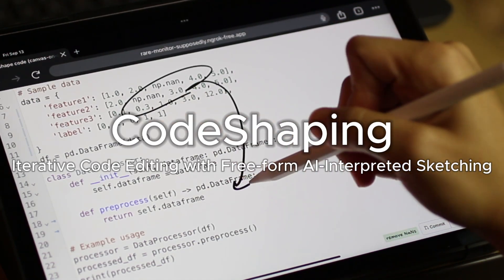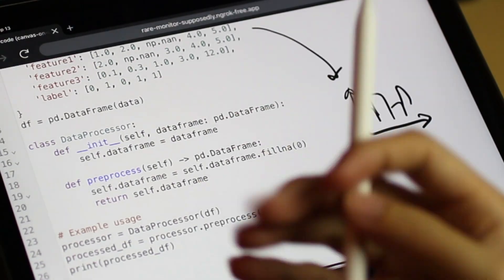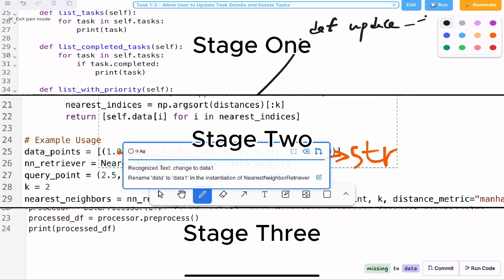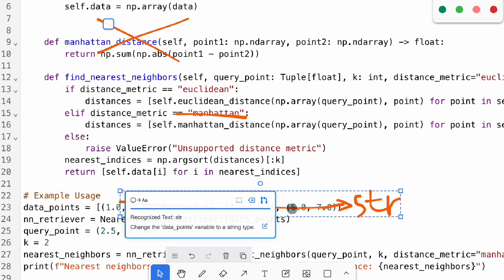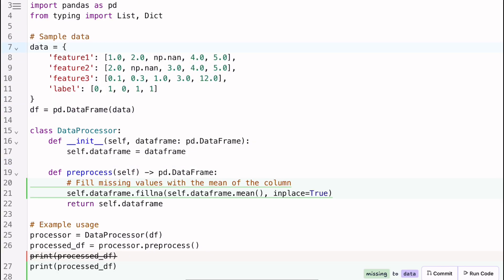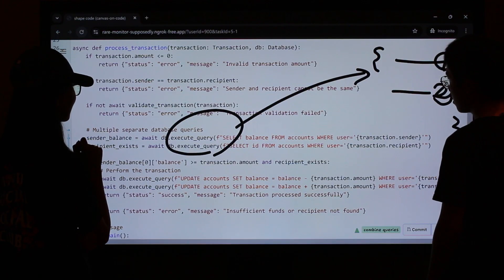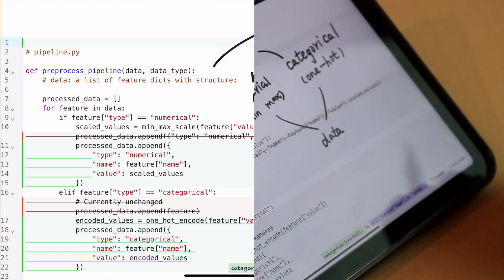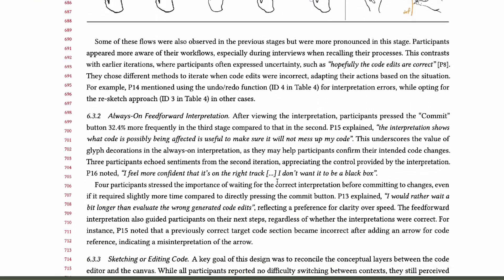Code Shaping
Ryan Yen, Jian Zhao, Daniel Vogel. Code Shaping: Iterative Code Editing with Free-form AI-Interpreted Sketching. Proceedings of the ACM SIGCHI Conference on Human Factors in Computing Systems, 2025